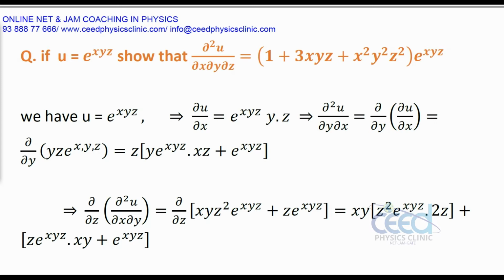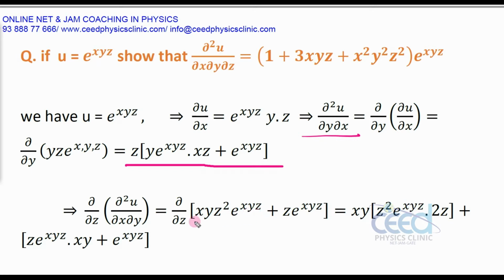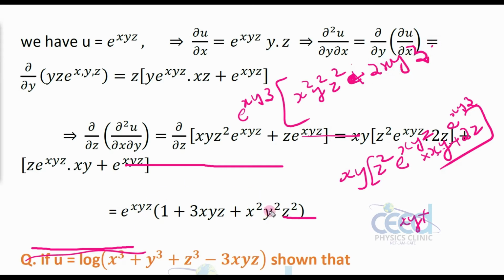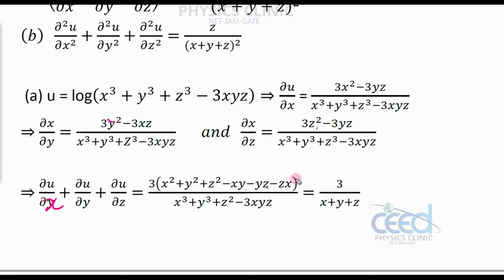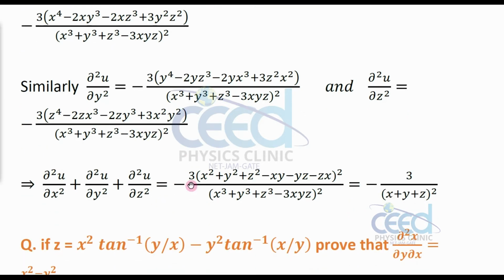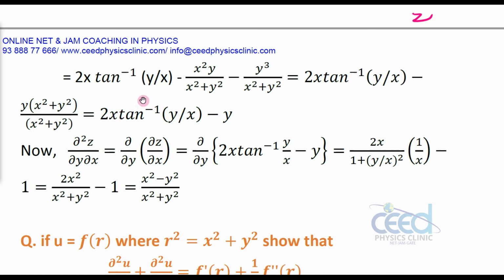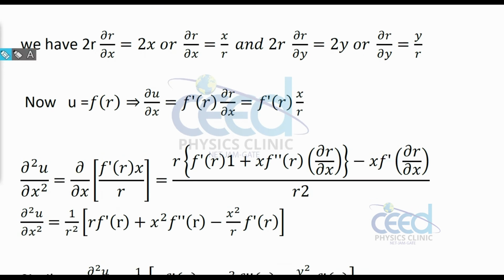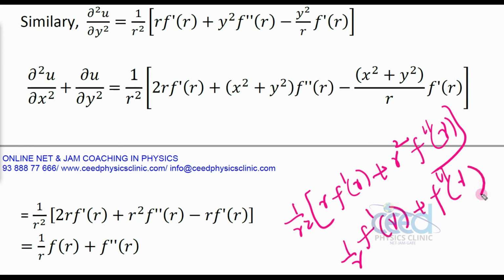LEC 29 | PARTIAL DERIVATIVE OF A FUNCTION PART 2 | UGC CSIR NET | IIT JAM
1. Students will have  live interactive classes
2. Candidates will have doubt clear sessions  at CEED Physics clinic Campus. This session is not compulsory
3. You will have a personal App and a mentor to organize your studies
4. You will get videos of live classes through our app and we will share detailed pdf notes of each live session immediately after each class.
5. Whole syllabus of NET/JAM will be covered in 500+ Quality videos, organized digital materials and live interactive sessions.
6.  we will have an online exam at 7pm on all Sundays, based on the topic studied in the same week.
7. All tests will be conducted through exclusive CEED Physics Clinic App
8. Batches with Medium of Instruction Malayalam or English
9. Daily activities and mentoring